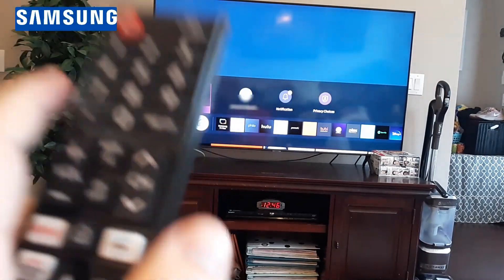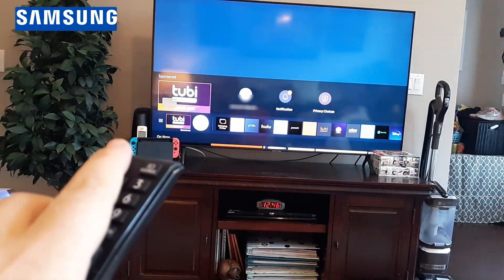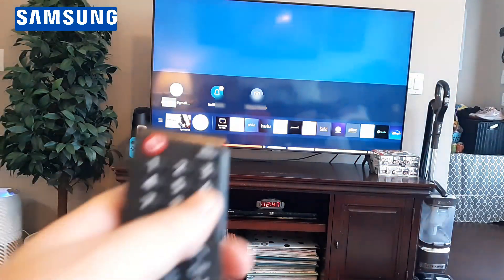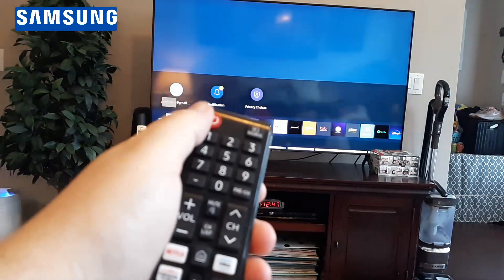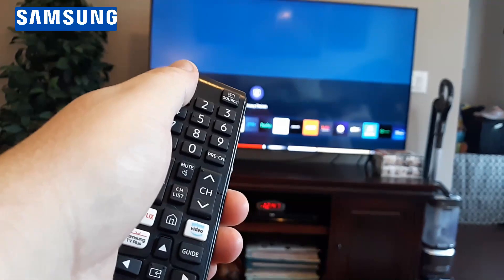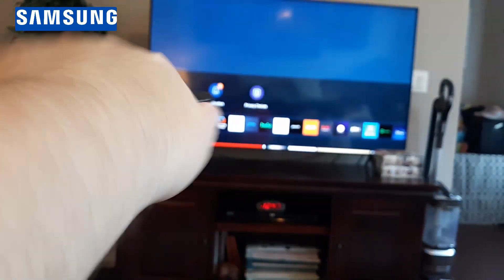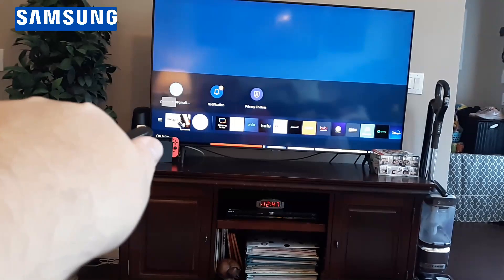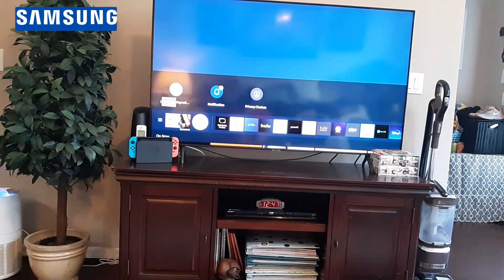Fix Samsung Smart TV Television Playing Video on Small Part of SCREEN Hulu Youtube Netflix Prime App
Quick video showing you how to troubleshoot the Samsung Smart TV only playing videos on a small part of the TV screen.